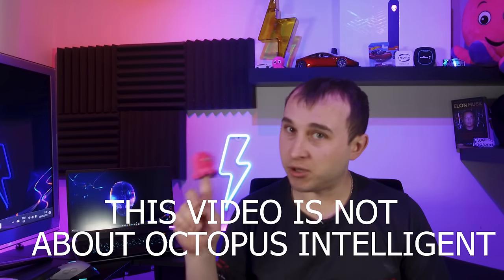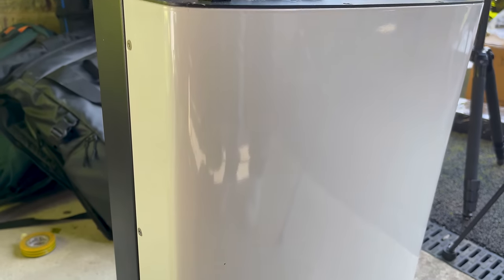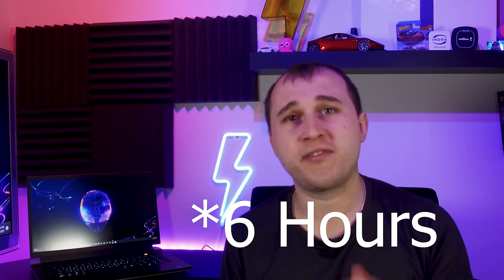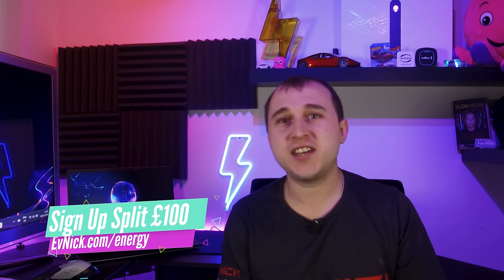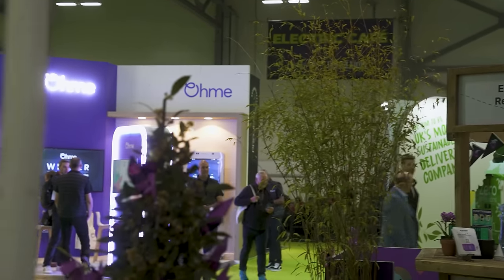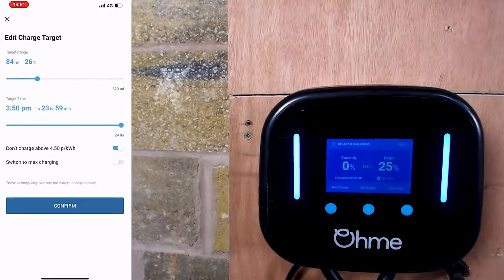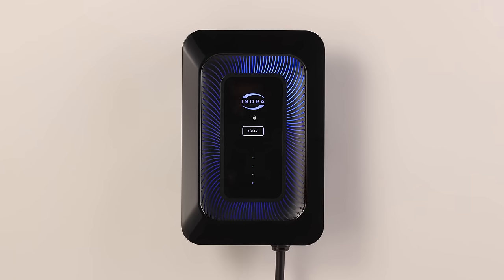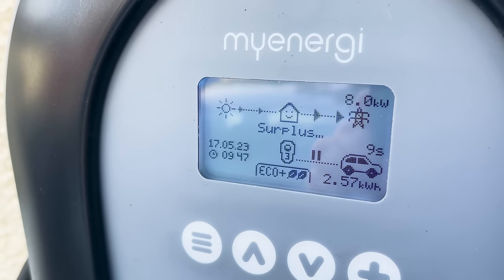Octopus Intelligent Has Issues For Solar, Battery & API Cars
if you've joined or are thinking of joining octopus intelligent then there are some major issues you need to be aware of that exist already or might suddenly exist by the end of the year.  This includes issues that will exist for solar customers but also exist currently for ohme customers.  We also look at Octopus intelligent issues with API cars and how long term the better solution might be using your EV charger instead.

 ISO15118 & PAS 1878/79  regarding API cars that I want some healthy debate over.

00:00 Issues You Could Face On Octopus Intelligent
00:30 What Is Octopus Intelligent & First Issue
01:30 Octopus Intelligent Ohme
03:15 Chargers Due To Go Octopus Intelligent
03:35 Solar and Octopus intelligent
04:50 Battery Storage With octopus intelligent
06:04 To Charge or not to charge that is the question
07:46 Octopus Intelligent API Cars